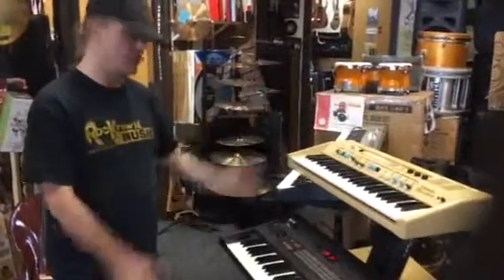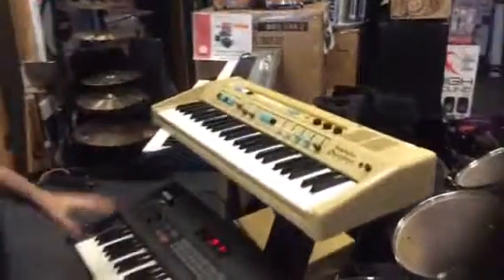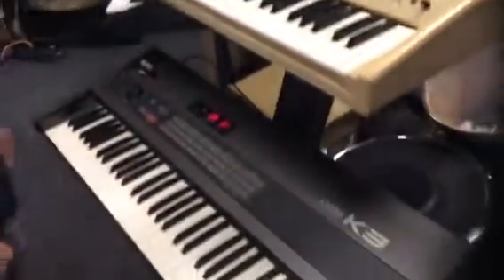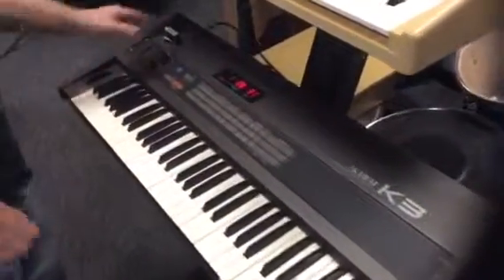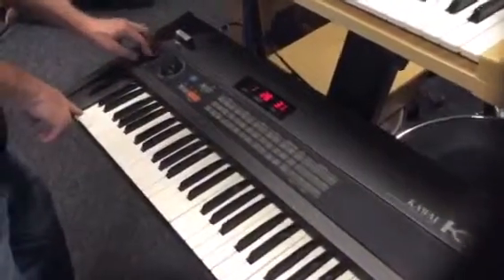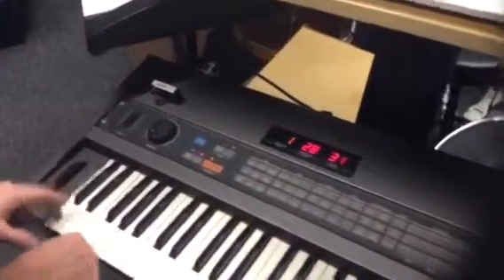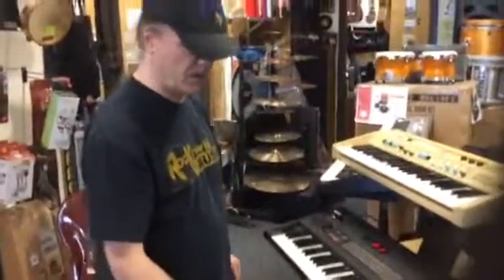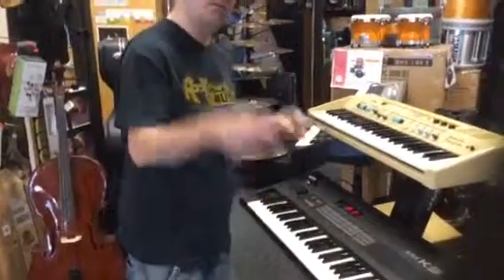Kawai k3 Keyboard vintage demo at Rocktownmusic.net